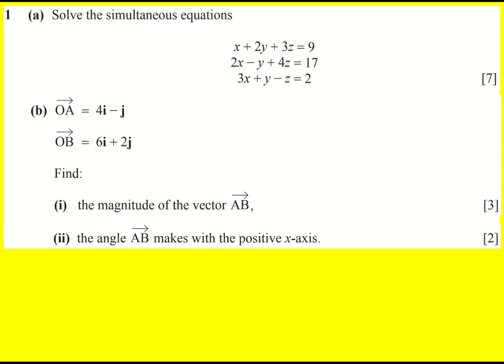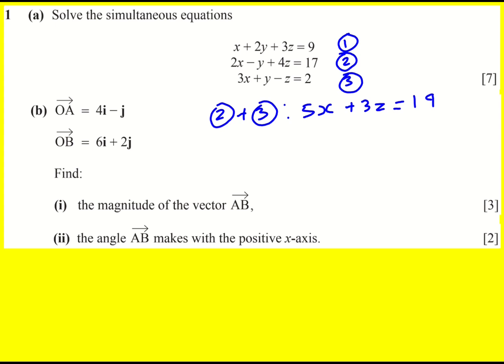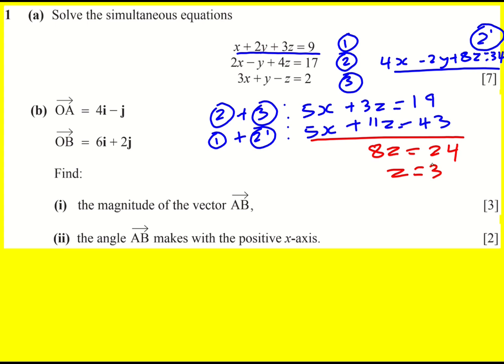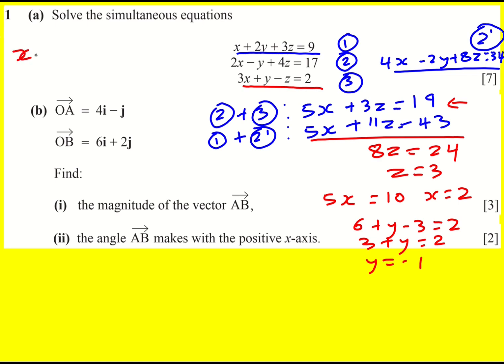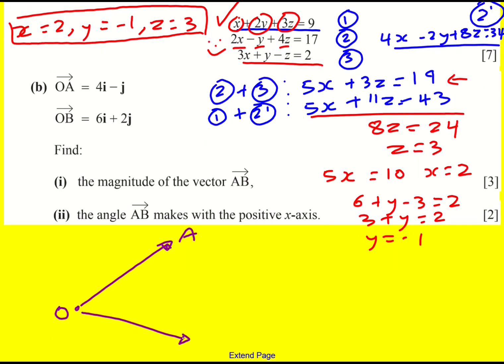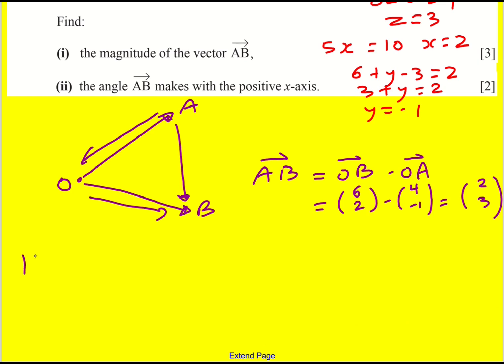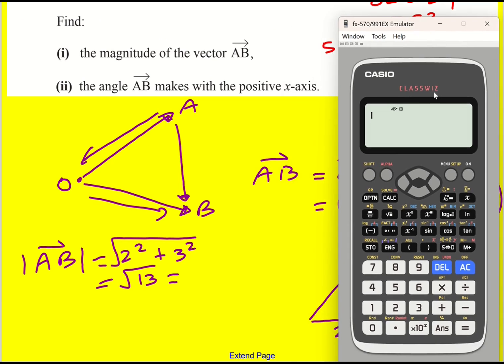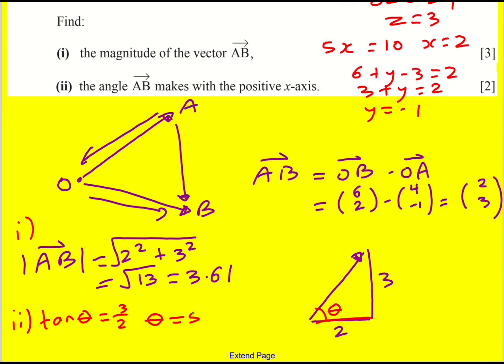AS CCEA Jun 2019 paper 1 pure q1 (Maths AS Level)